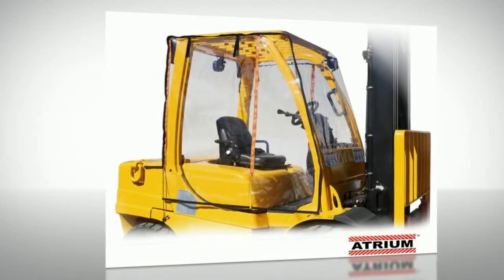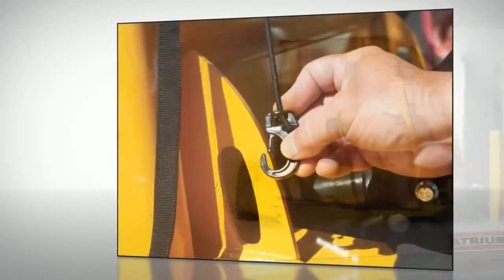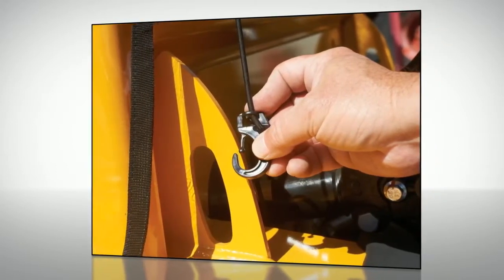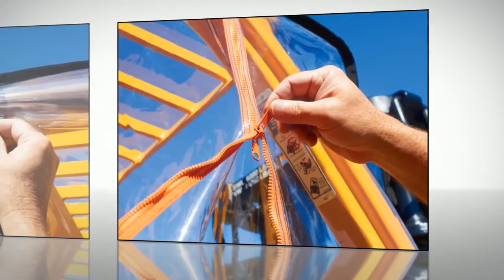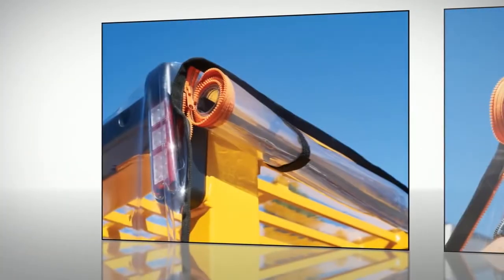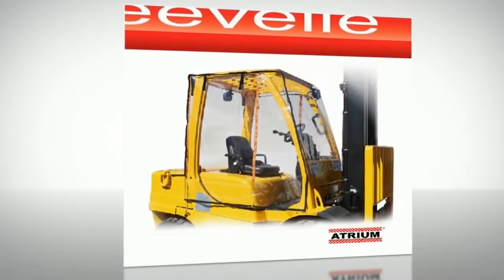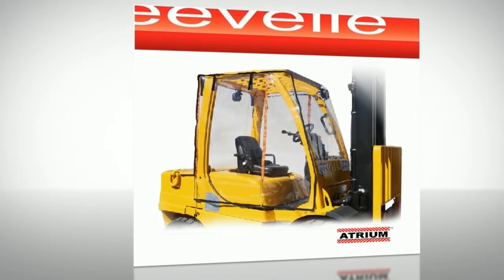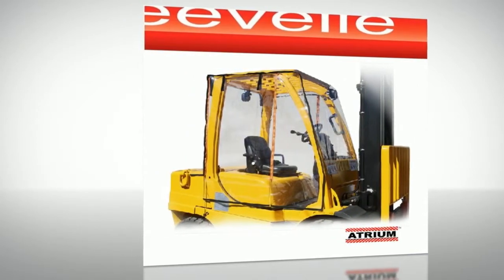Atrium full forklift enclosure review manufactured by Eevelle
The Original Atrium " Full Forklift Cab
Enclosure Made by Eevelle Fits Most Forklifts
Made from a heavy duty marine grade
High clarity impact resistant PVC, This is a
perfect item for those foul
weather days in or out of the warehouse
The Atrium attaches in seconds to any forklift.
Just throw over the top of the overhead
guard and affix into place
Zippered doors can be shut or
unzipped and folded back into
place while working.
So if you need forklift operator
weather protection the Atrium just
can't be beat. Look for the logo of
excellence.
Quality, Innovation and Performance
That's Eevelle